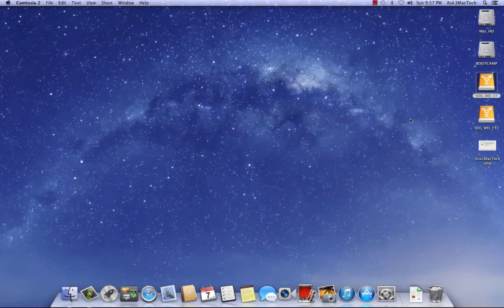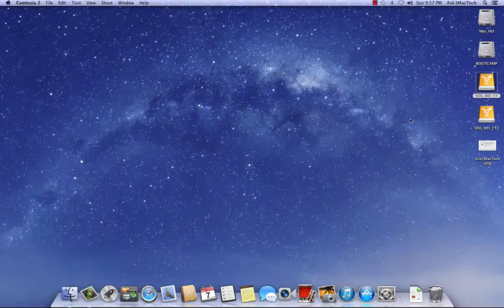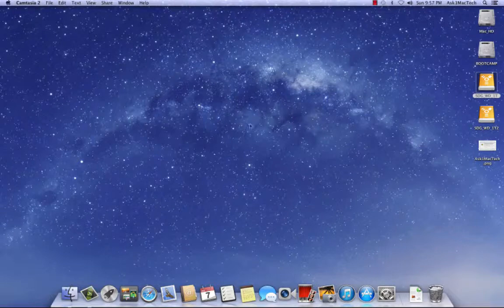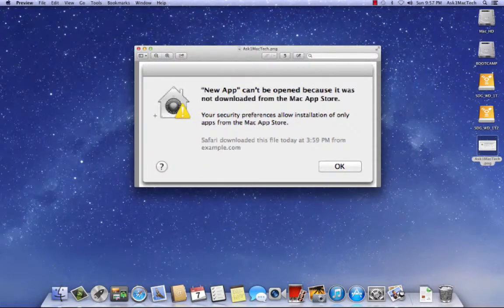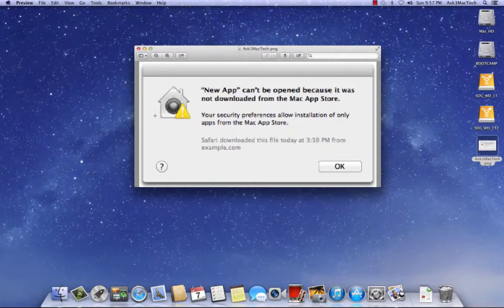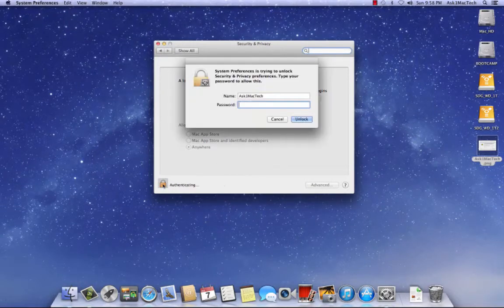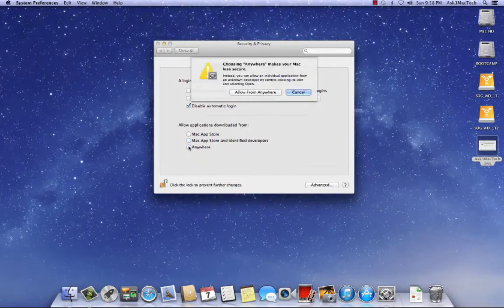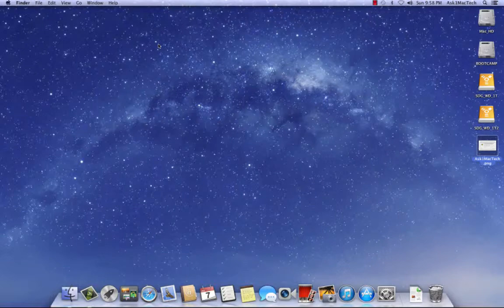Changing Security Settings in Mountain Lion to install apps from App Store